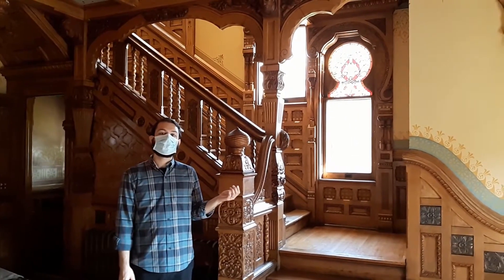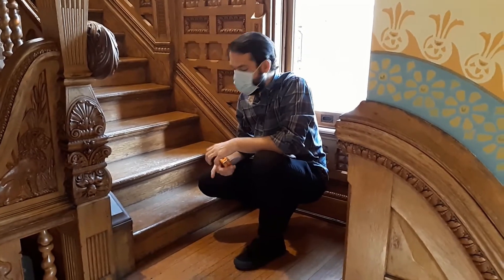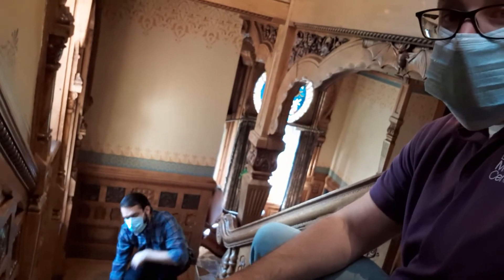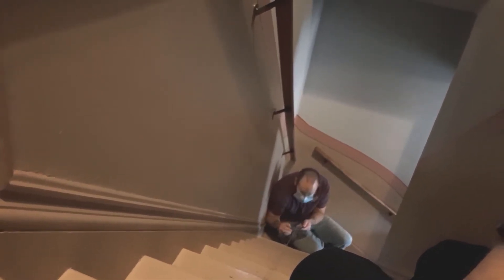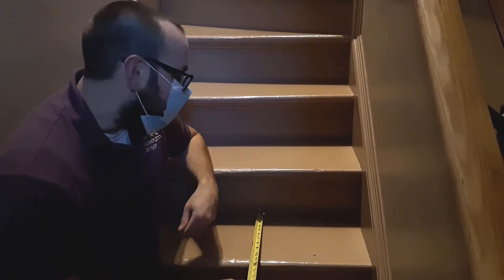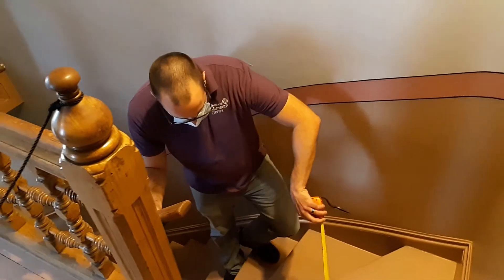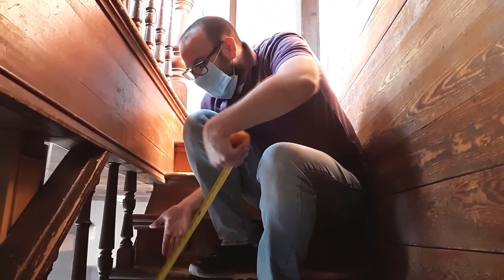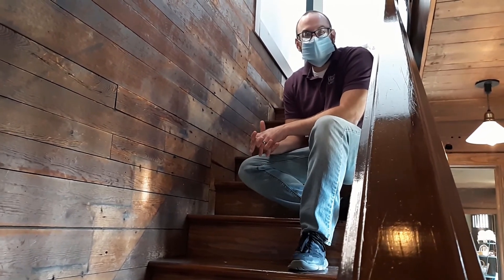Victorian Stair Danger?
In this video Pat and Aaron use math to see just how safely designed the stairs are at our historic sites.